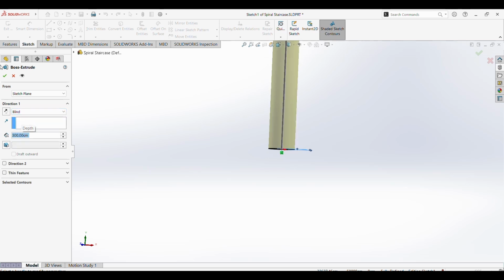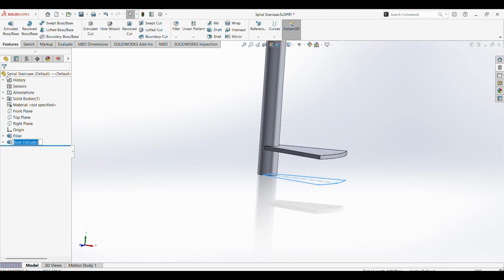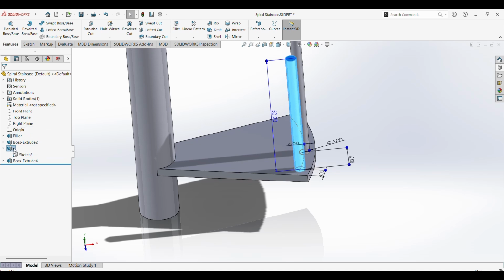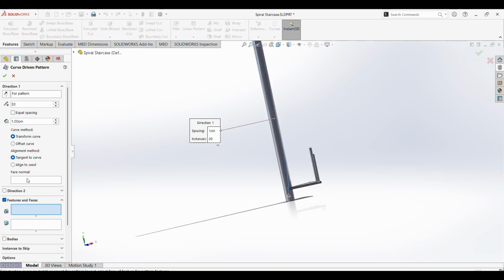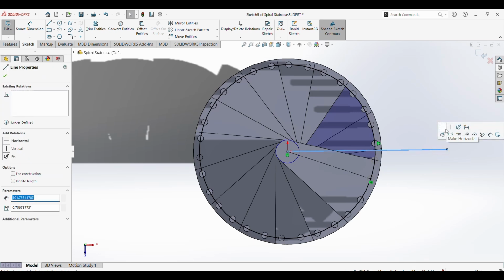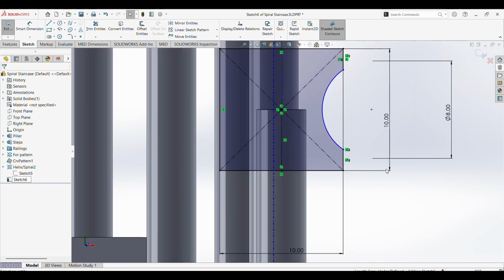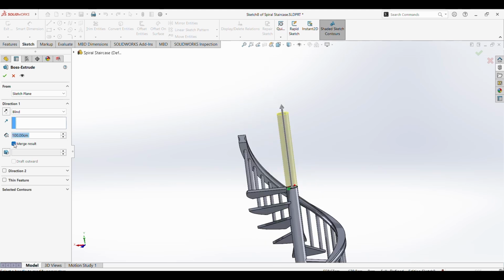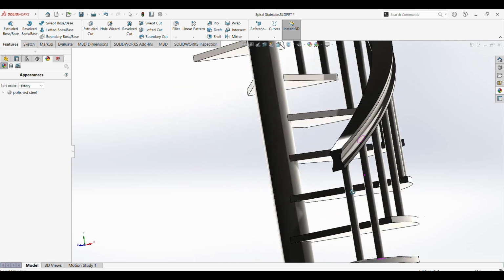Indoor Spiral Staircase modelling in SolidWorks#solidworks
This video is all about designing spiral staircase , this includes many solidworks features like Extruded boss\base , Curves, Curve driven pattern, mirror, Dome etc.